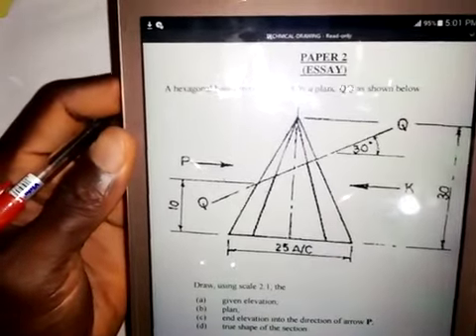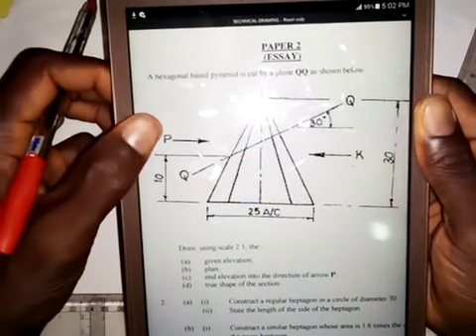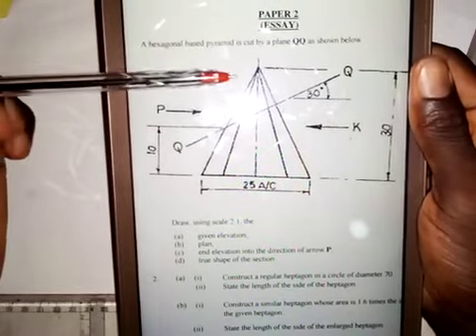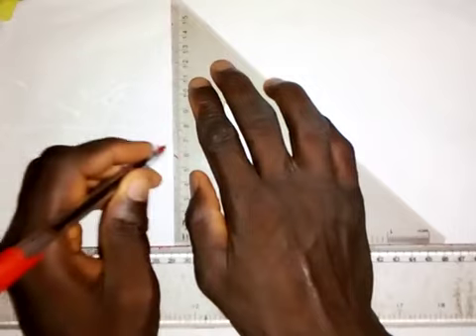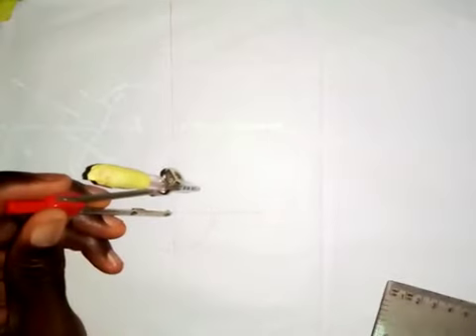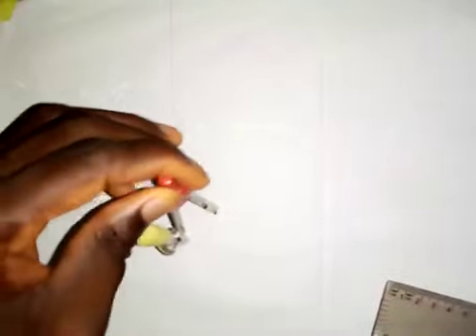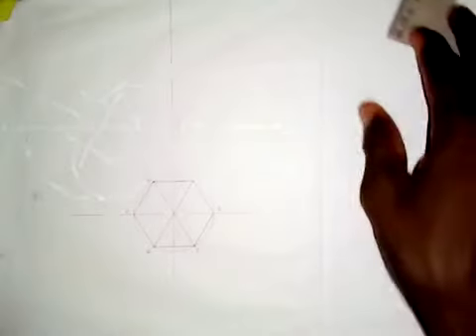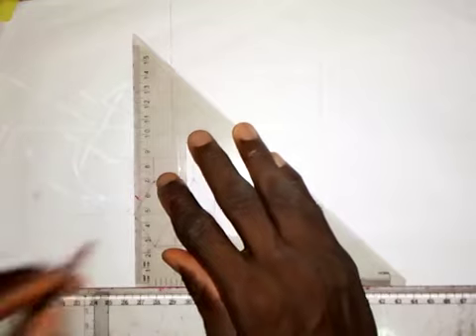Hexagonal Pyramid Problem using a scale of 2:1